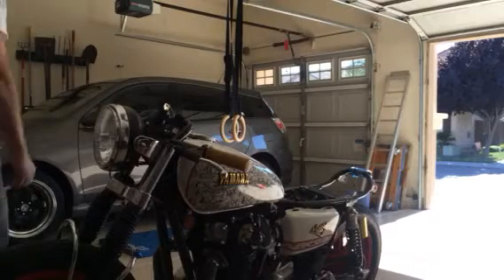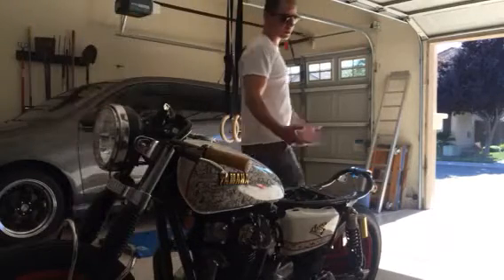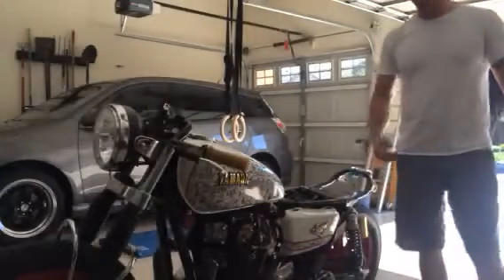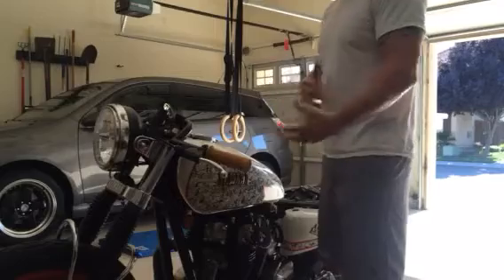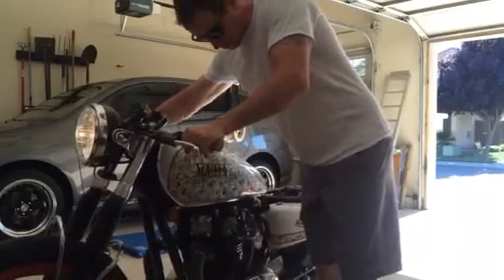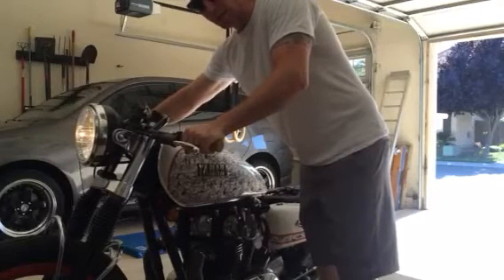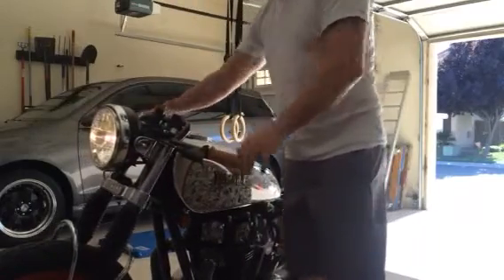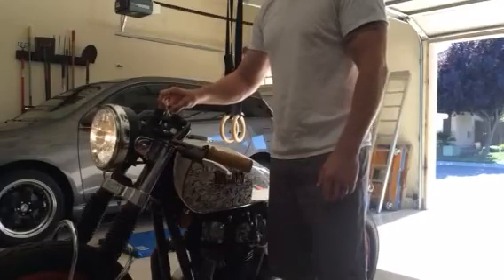XS 650 Starter Sound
Weird thing is that the bike will indeed start and it runs fine, but I need to address that sound. When I got the bike it would simply spin freely(no engagement). I resolved that by fixing the bendix gear issue, but now I have this. At least it starts!